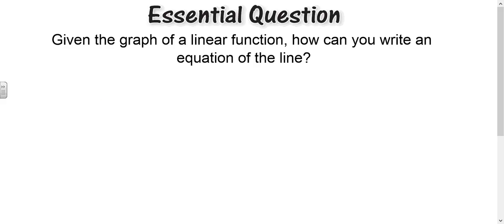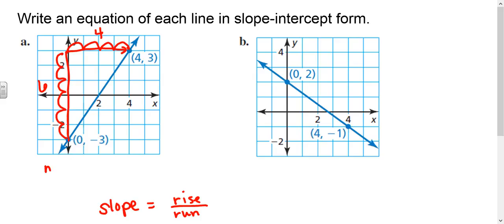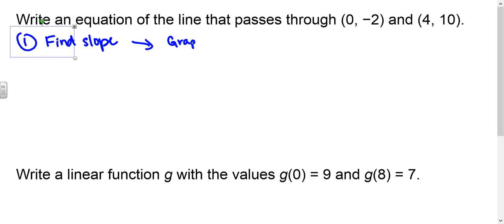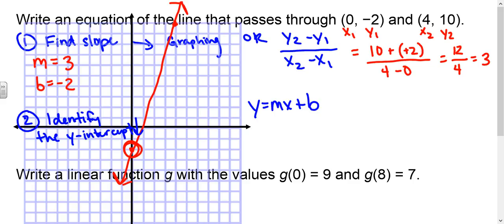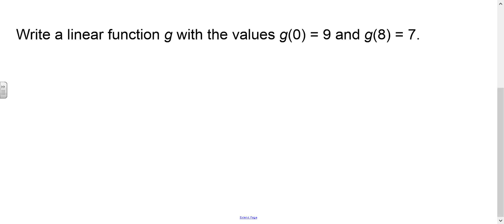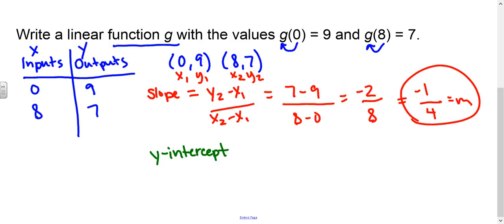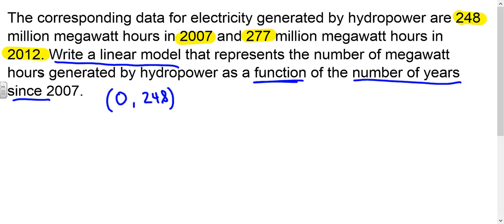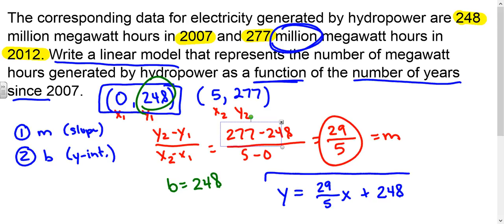Algebra 1 Lesson 4-1- Writing Equations in Slope Intercept Form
Learn how to write equations of lines in slope-intercept form by looking at a graph, or given two points.